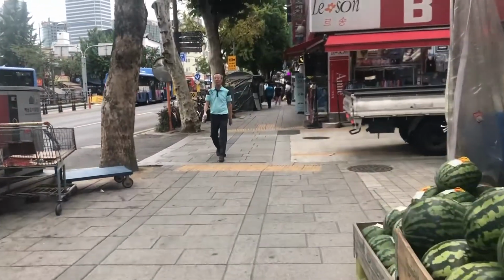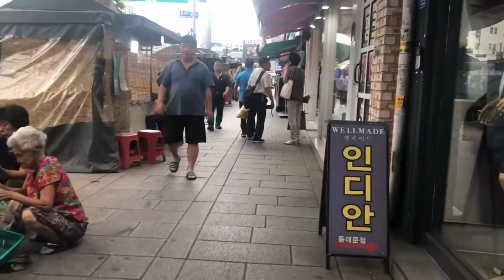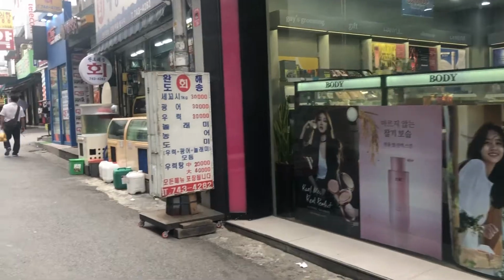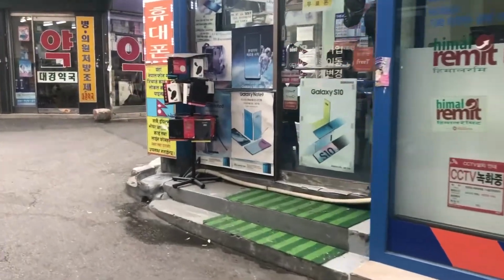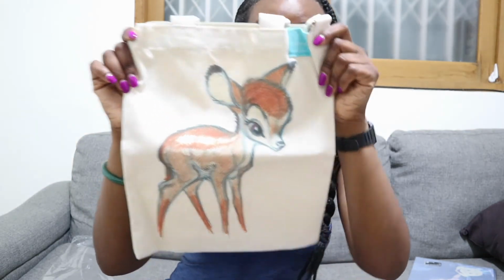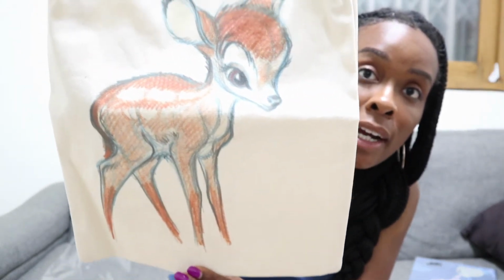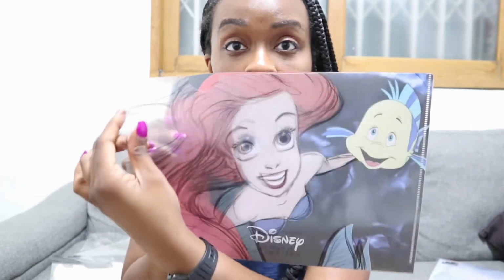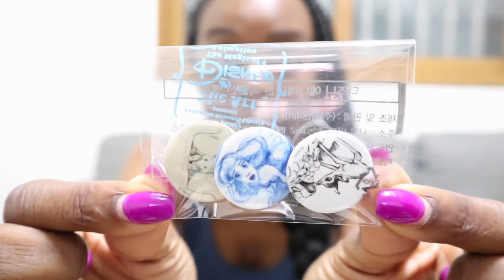6x30 CHALLENGE | DAY DATE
Tell your friends and your mom about us!

Candace: @stellerbeing
Xavier: @xaveytotor
SEOUL TALK: @seoul_talk

Xavier also loves fashion!

Track Name: "Blushes"  and "Dream a Little Dream"